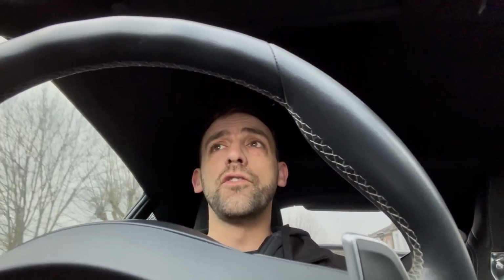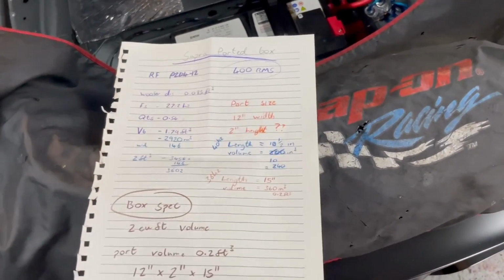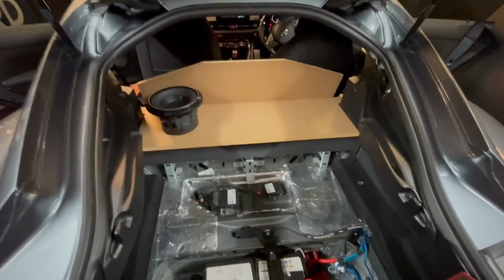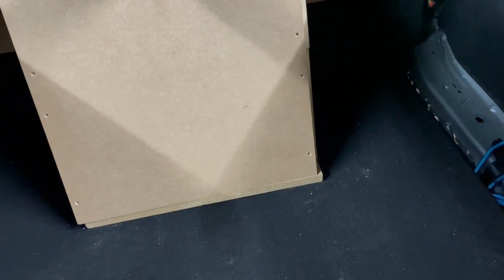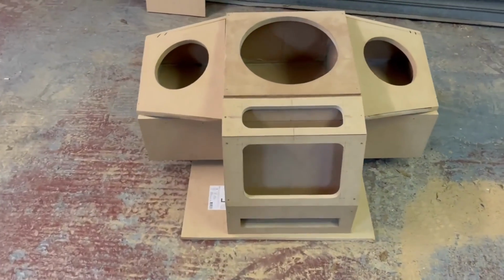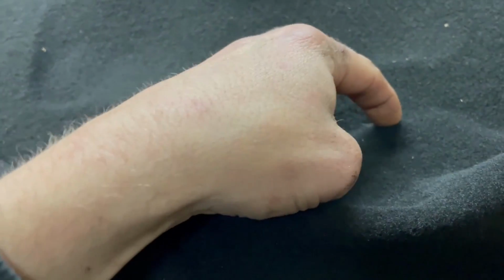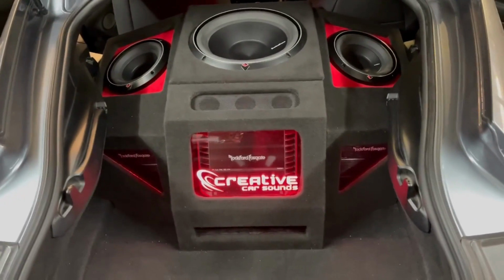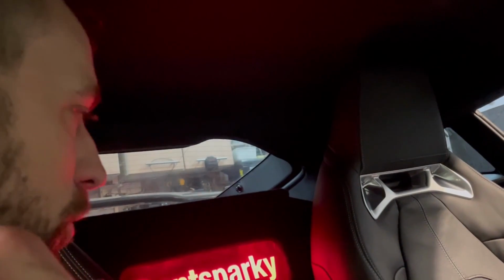CCS Creative Car Sounds- Mk 5 Toyota Supra GR gets a Banging Rockford Fosgate Custom Audio Build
Had this Modified Toyota Mk5 Supra in previously for a simple install, but the bug of social media bit and so a much better build was needed, used all the same equipment apart from the 10" which was upgraded to a 12" Rockford Fosgate to match the twin 8's, follow me through the build process and also an added RTC involving the work van, hope you enjoy this one and sorry about the outro, or lack off, hope you all have an awesome 2022

Big thanks to @antsparky for allowing me more time to finish it